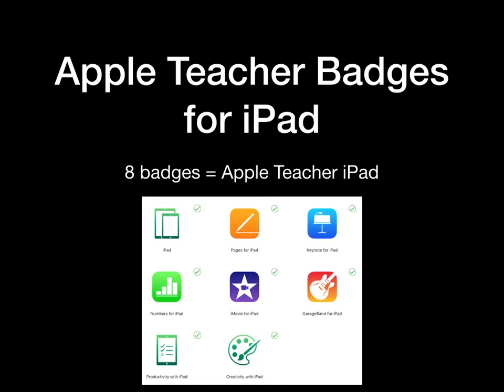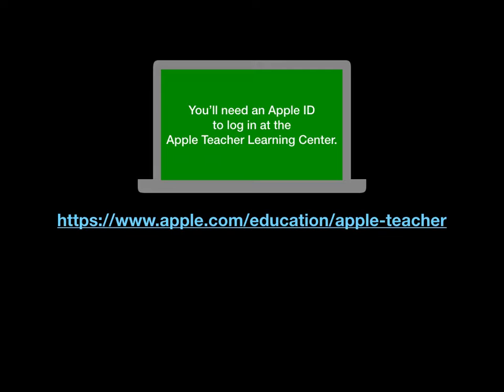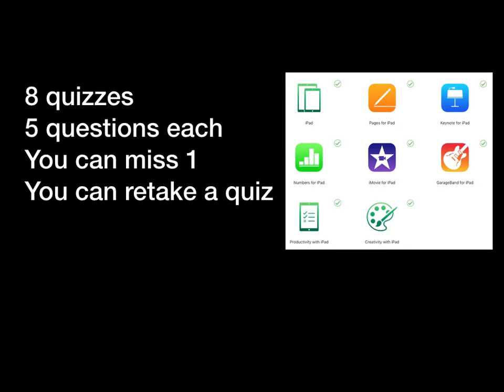Apple Teacher Video 2019 V2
This GPISD video shares the information about new teachers and administrators achieving their Apple Teacher iPad badge by October 15, 2019.